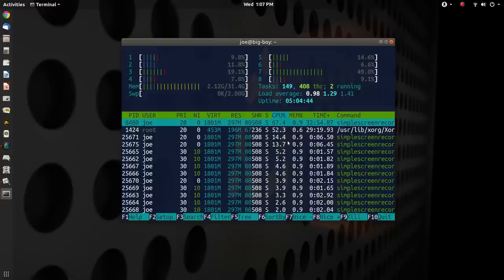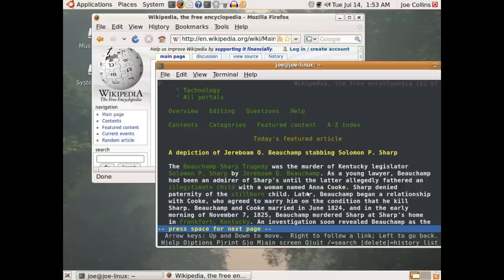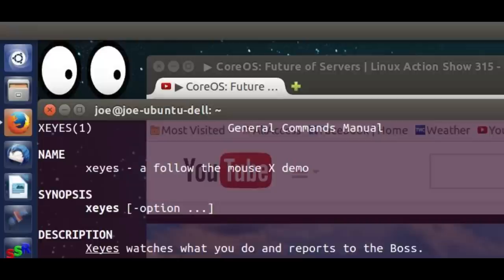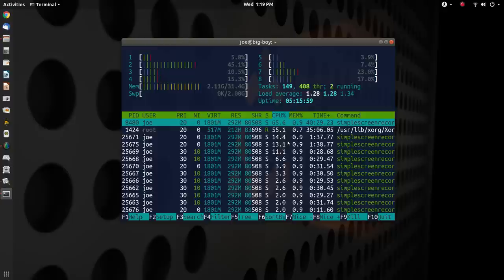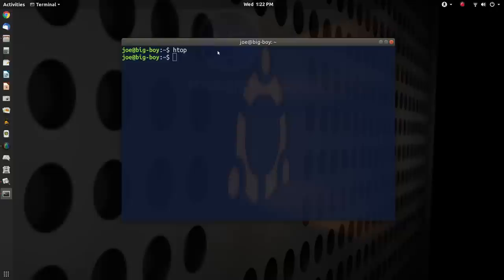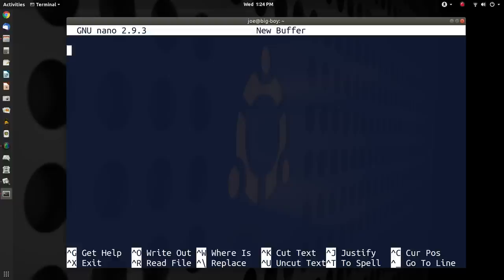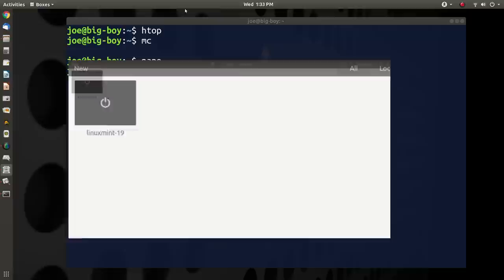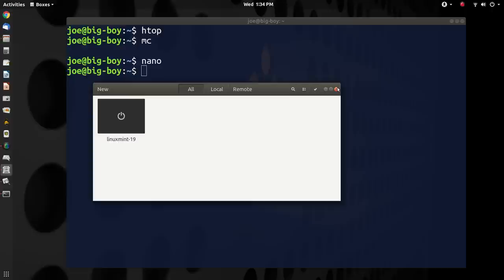My Linux Desktop 2020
A look at desktops from the past and what I use today including software... This video was inspired by Alan Pope's nice vid

for more about Linux.
Please join the discussion at EzeeTalk.
It's free, secure and fun!